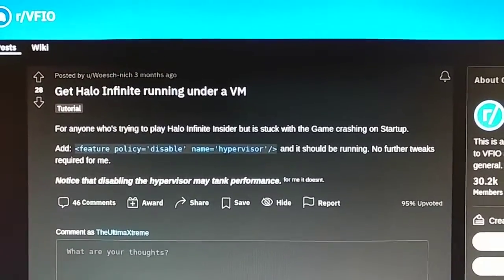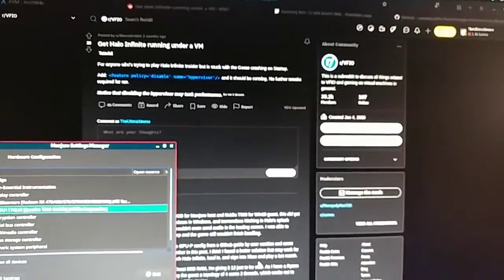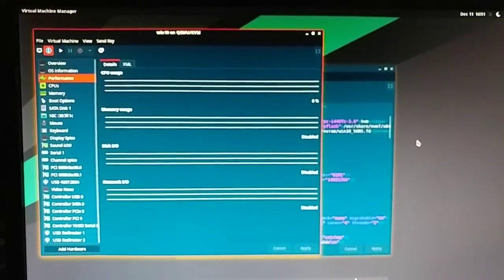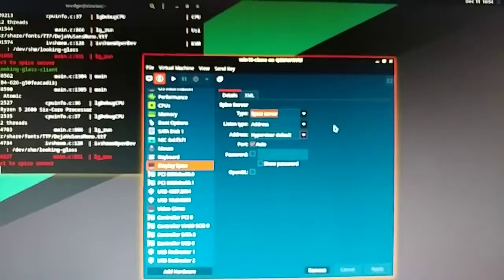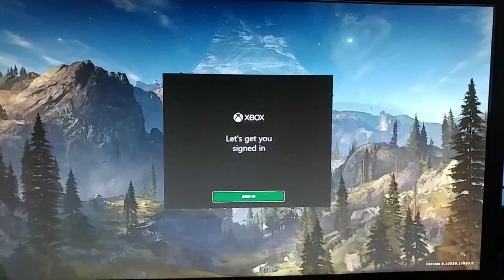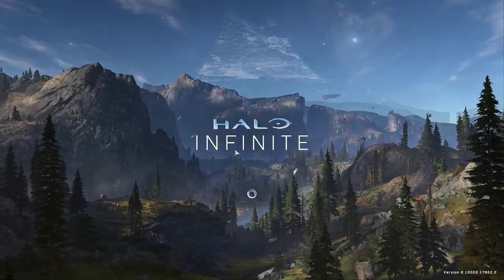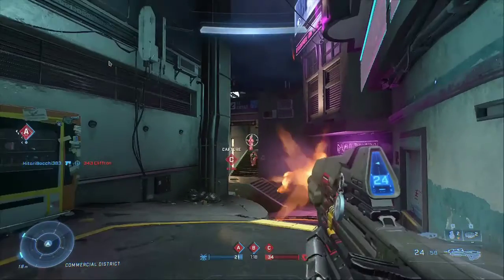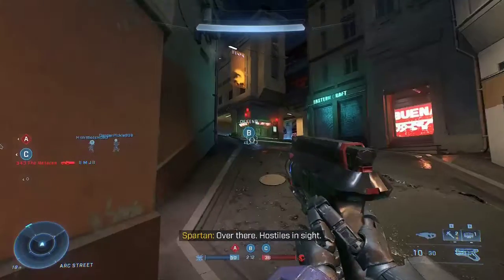Halo Infinite, running in QEMU/KVM with GPU-P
Many Linux users will know the pain of being into Halo, and while some may have resigned to an Xbox for their gaming needs, others like myself insist on the PC. Still, 343i has some checks implemented that will do a number of things, from crashing to desktop upon startup, to perpetual loading and more. But I believe I've found the solution thanks to some helpful individuals in the community.

Not covered in this video: mouse input was a problem for me, the fix in my case is to use VirtIO.